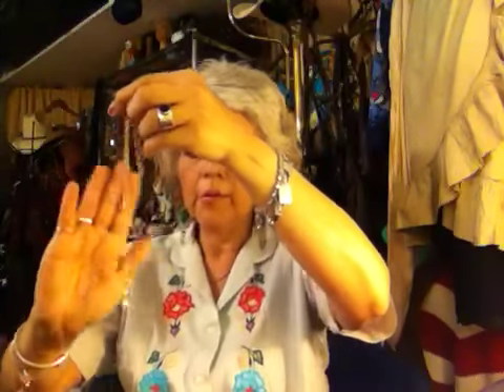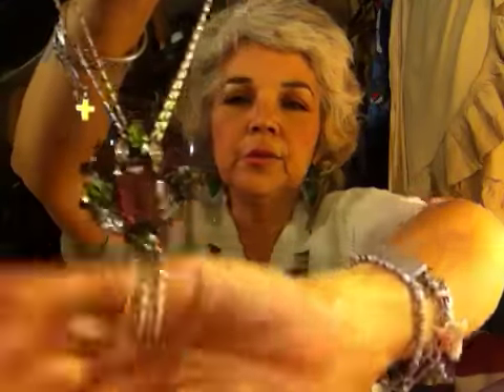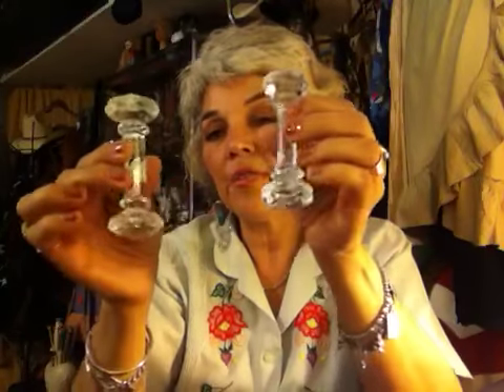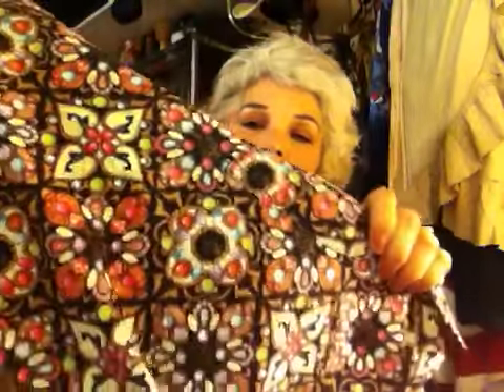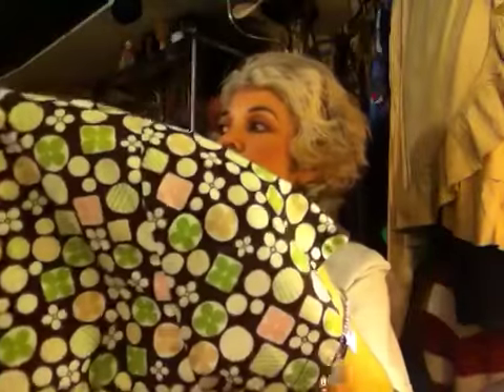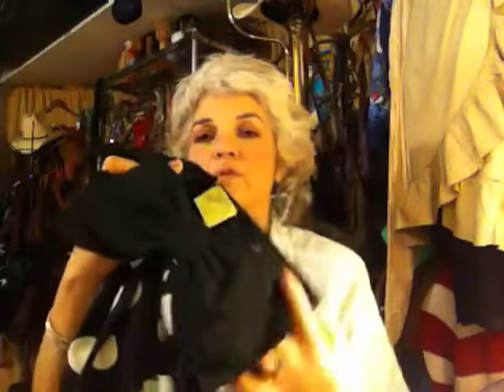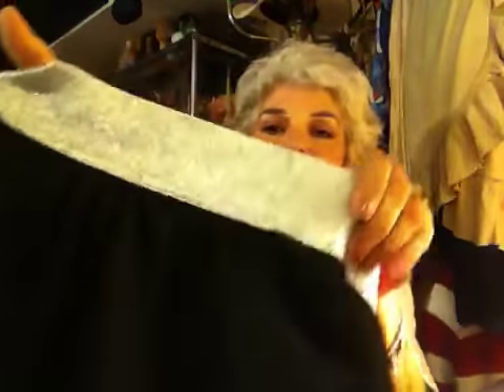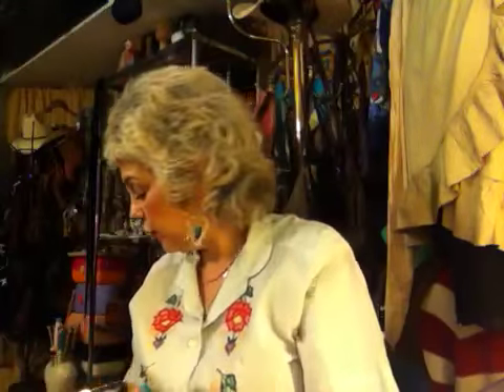Thrift Store Haul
Got some goodies today: jewelry, crystal vintage croc bag, and some Forever 21 clothes for the teenager in the house.